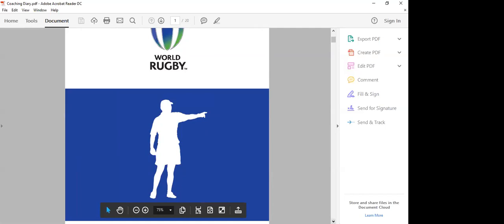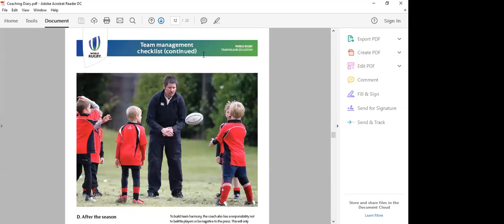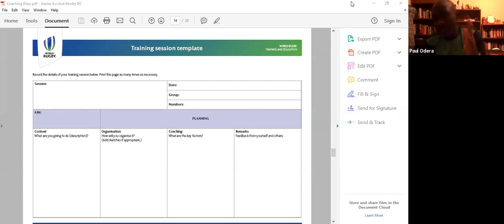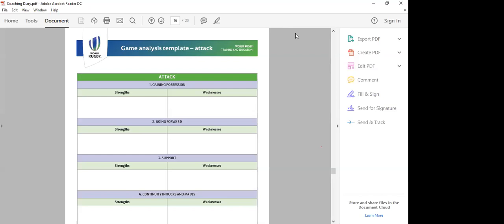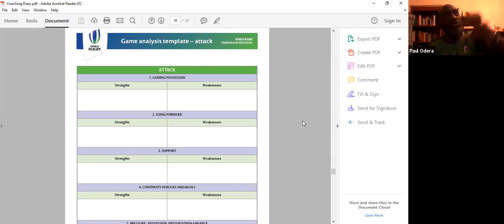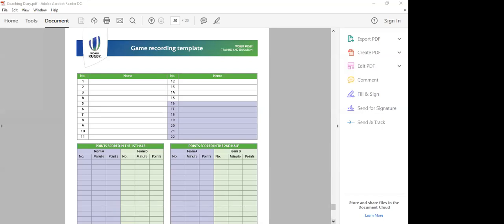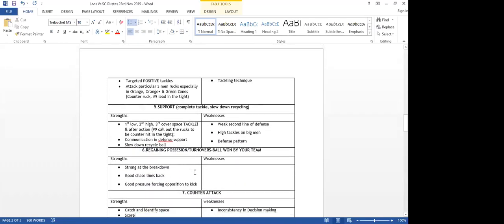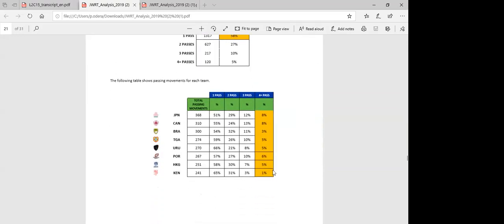Level 2 15s Coaching Diary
The Kenya Rugby Union held an online session on the Level 2 15s Coaching Diary on Friday 11 September 2020. This session was conducted by Dr. Michael " Tank" Otieno, former Shujaa and Simbas Head Coach, former Kenyan international and World Rugby Trainer alongside Paul Odera, current Simbas Head Coach, former Kenya international, Director of Sport at Peponi House Preparatory School and World Rugby Educator.